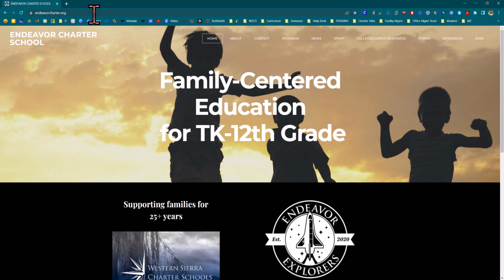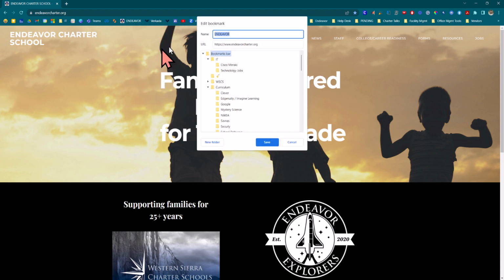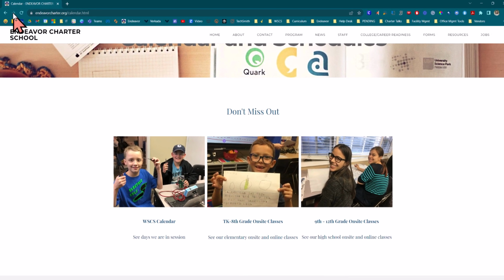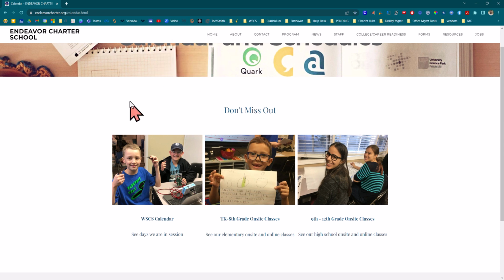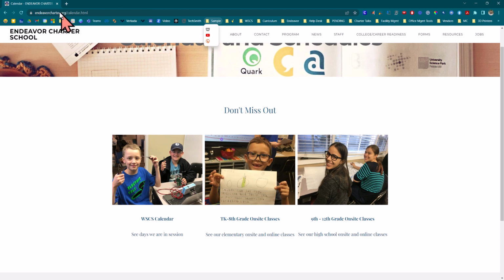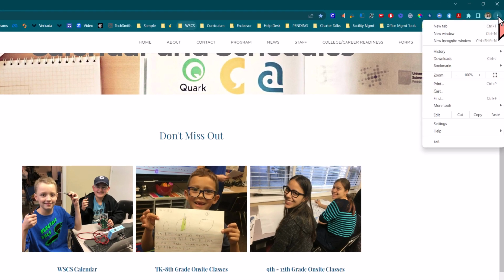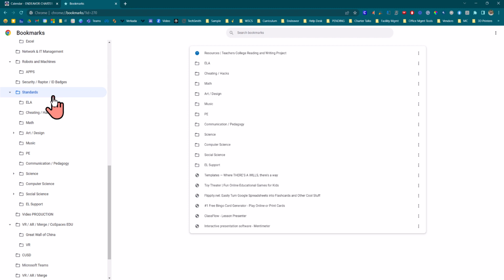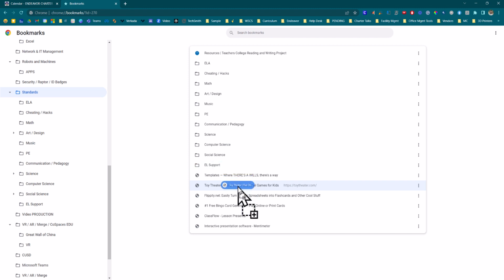Google Chrome - Bookmark & Folder Tutorial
The purpose of this video is to explain how to organize your bookmarks. Do you have 40, 60, 80, or 200 bookmarks? How can you find them easily? This tutorial is designed to help you keep all those great resources organized efficiently. Join us for today's tutorial.